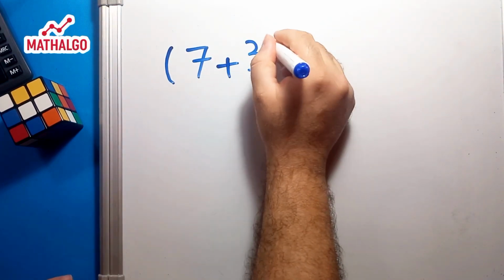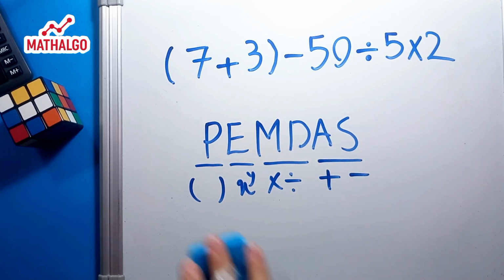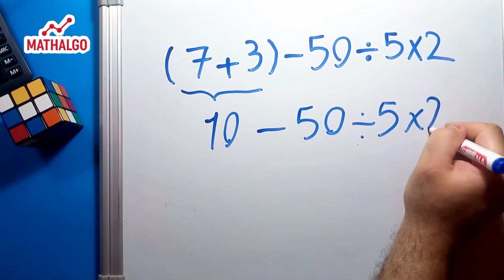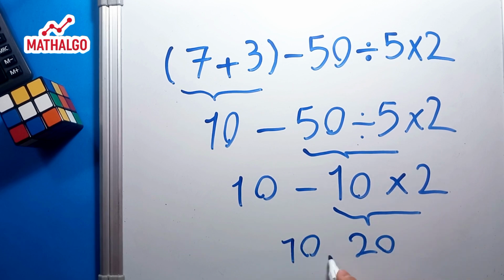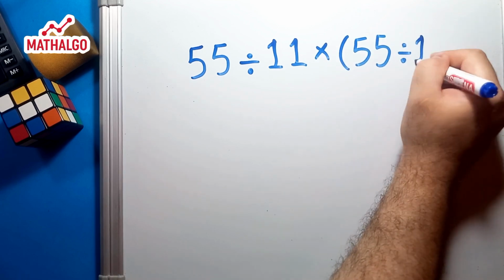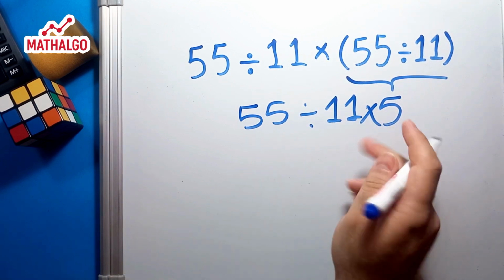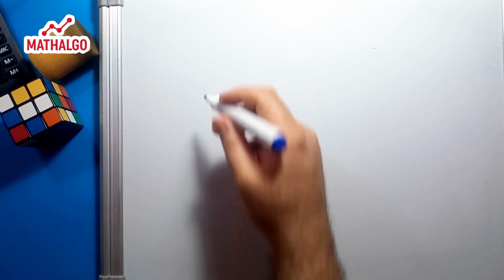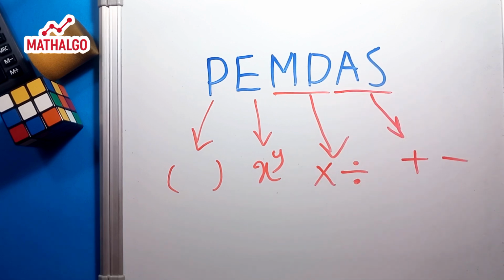Think This Is Easy? Try Solving It First💡maths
Most people think this problem is simple — until they solve it the wrong way.
In this video, we break down:
You’ll see:
the common mistake people make
why subtraction happens too early
how PEMDAS actually works
and the correct order of operations step by step
This lesson is perfect for students, math learners, and anyone who wants to stop guessing in arithmetic.
Watch until the end to understand why order matters more than speed.

Target Audience
• High school students
• College algebra learners
• SAT / ACT / GRE candidates
• STEM-focused students
• Logic & puzzle enthusiasts
• Viewers who enjoy educational YouTube Shorts